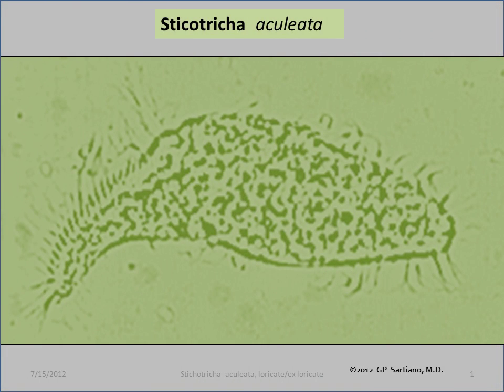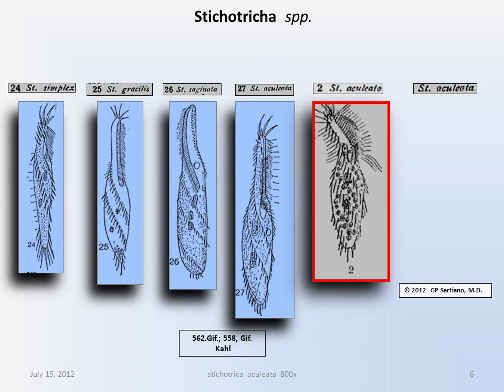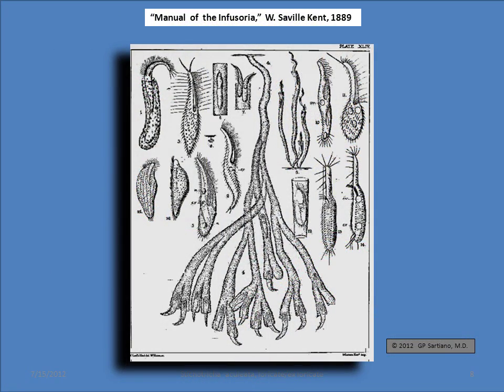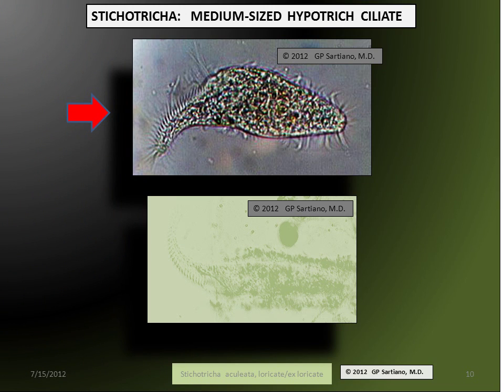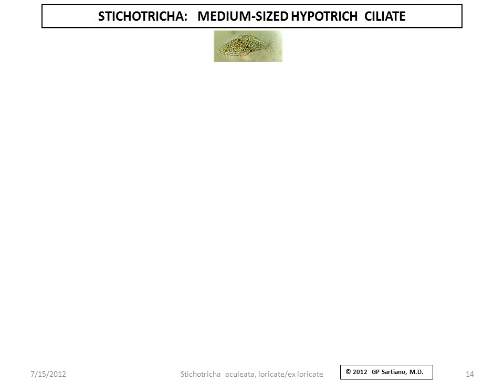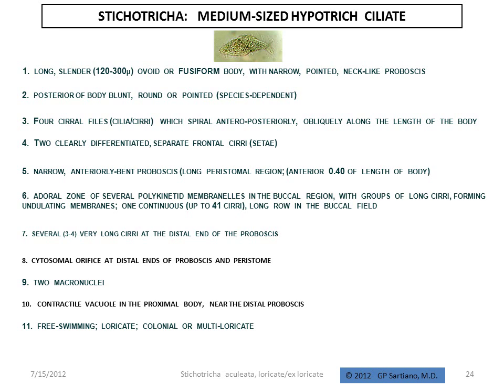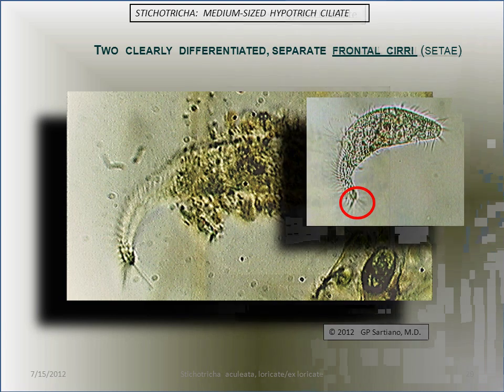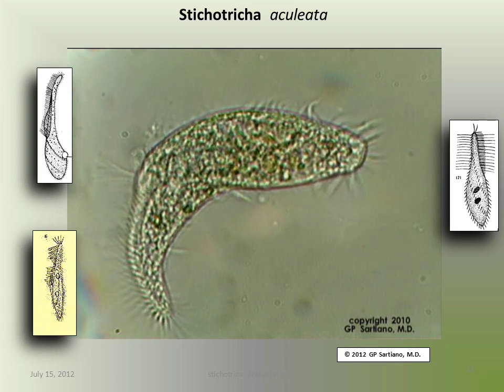stichotricha aculeata I